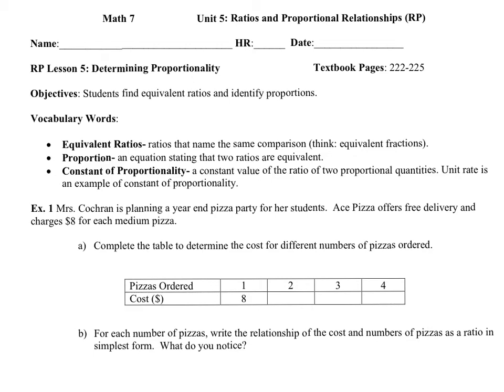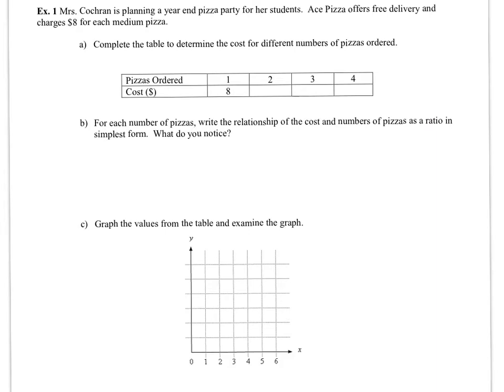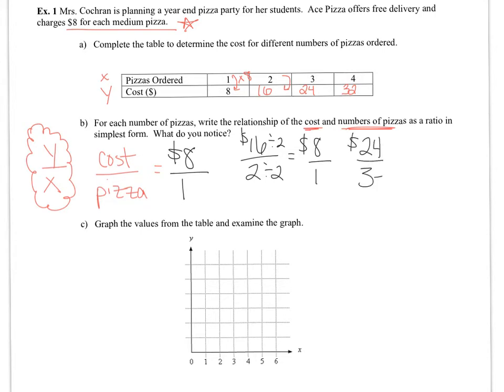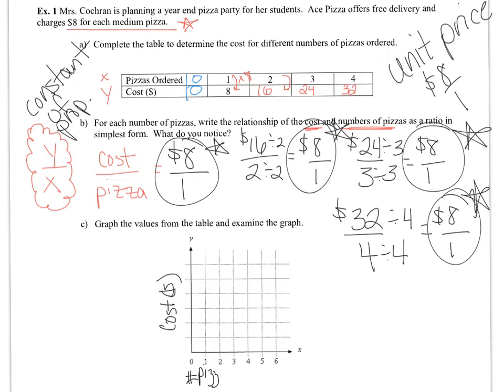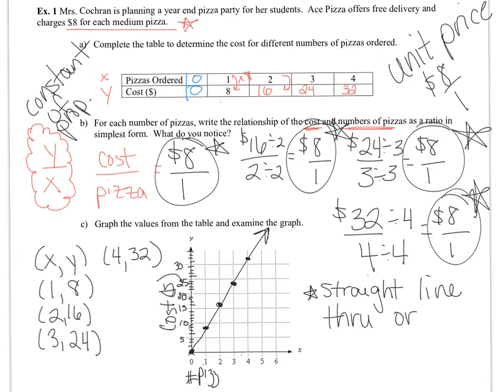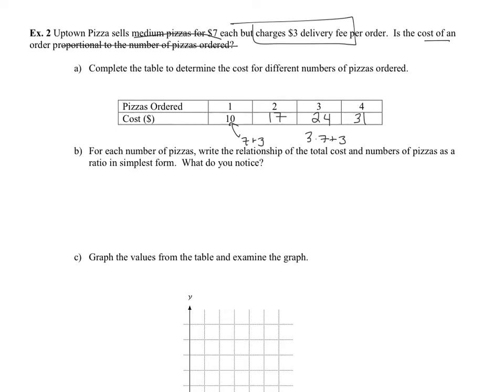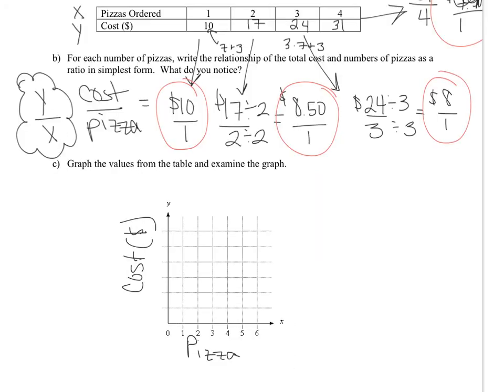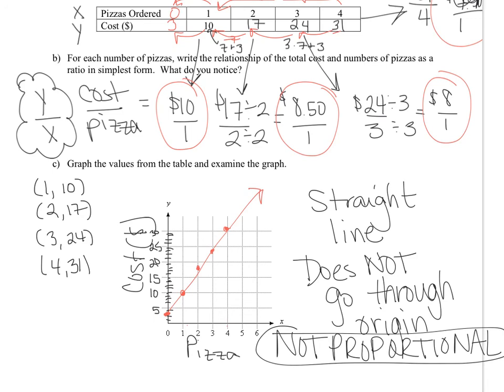Lesson 5: Determining Proportionality